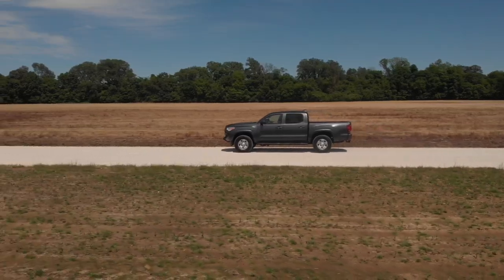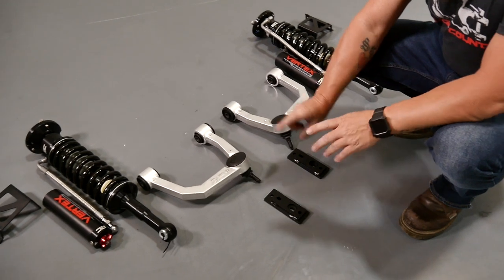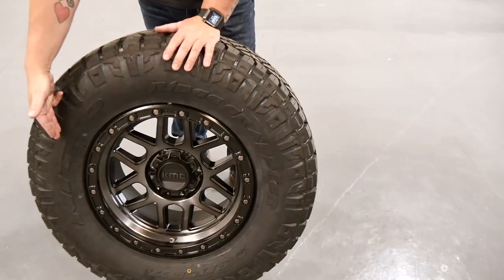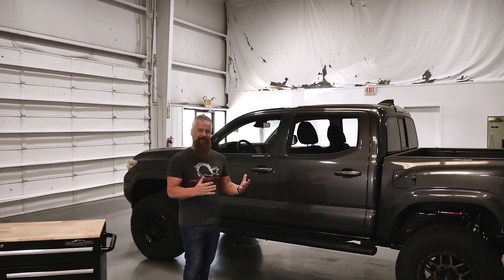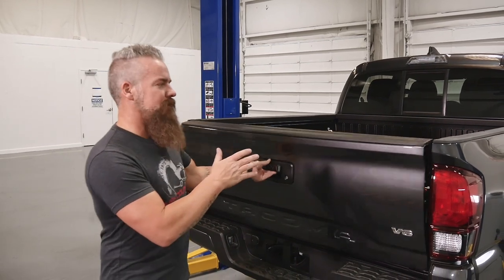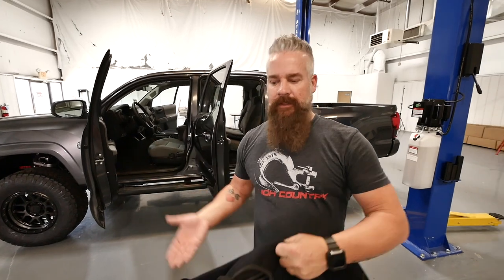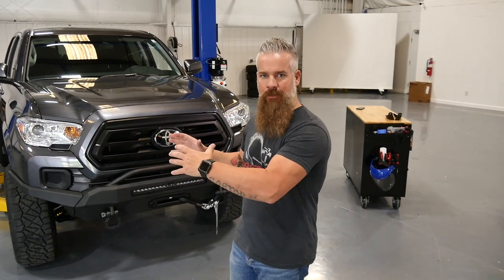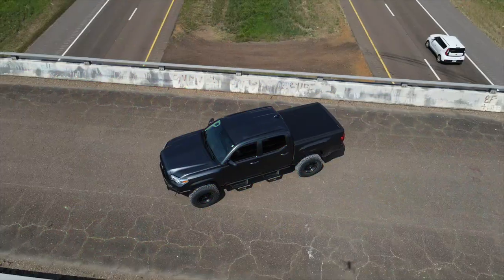Lifted 2021 Toyota Tacoma Build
In the first installment of “The Build Up”, follow Gaston through the reimagining of a bone-stock-fresh-off-the-lot 2021 Toyota Tacoma, as he transforms it into a head-turning multifunctional rig, capable of handling whatever is thrown at it. Adding Rough Country’s 3.5 Vertex lift kit, fresh new aggressive wheels, and hybrid tires, as well as additional interior and exterior accessories, take this Taco from a "stock car" to a "rock star."